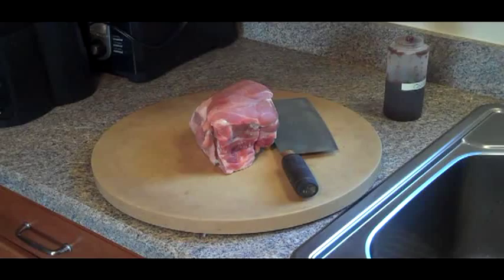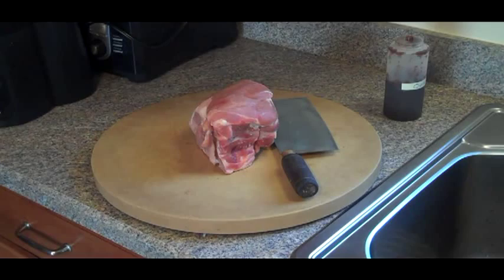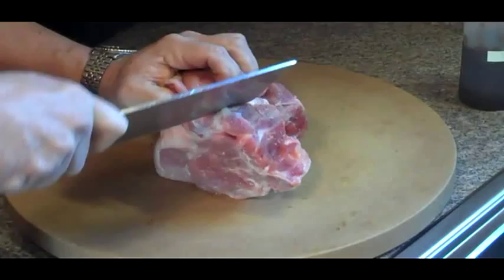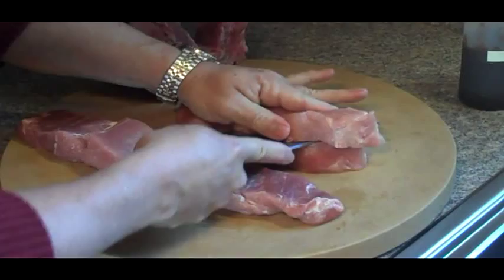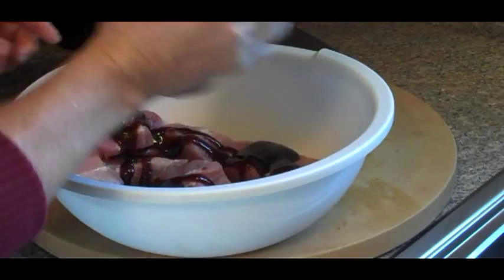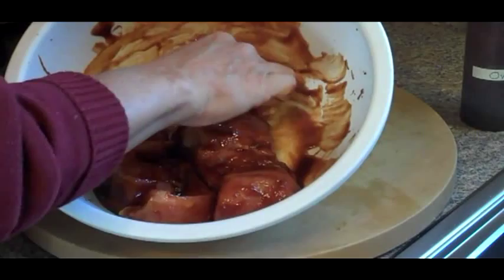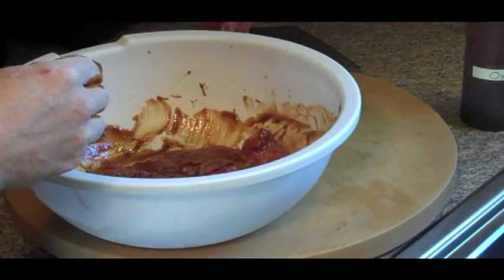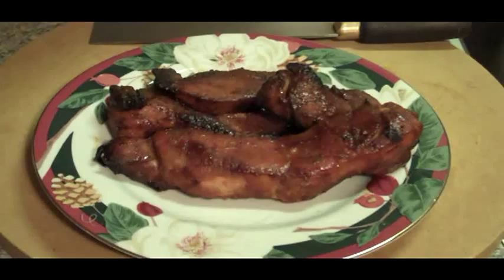Taste Of Asia @ Home - Chinese Roast Pork.mpg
Authentic Chinese Roast Pork in your kitchen! Demonstration of how to cut the pork and recipe for the BBQ Sauce. Use in variety of Stir Fries or just slice and eat as main dish. My first video from West Ocean City, Md. , Enjoy!